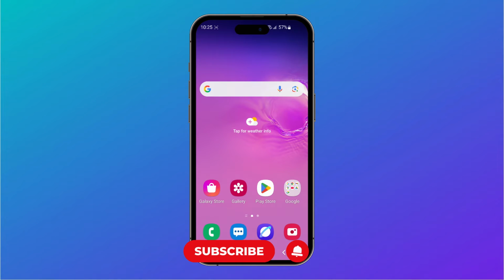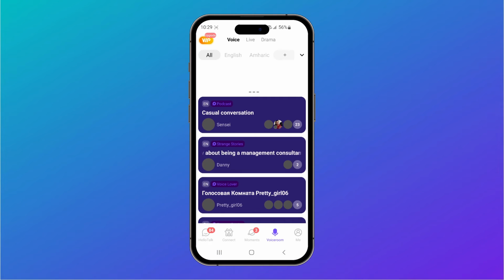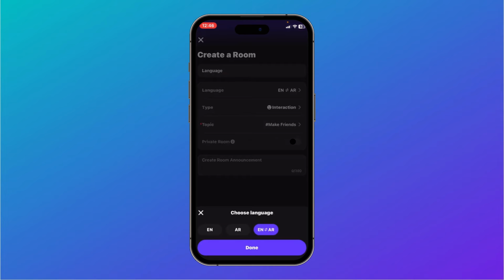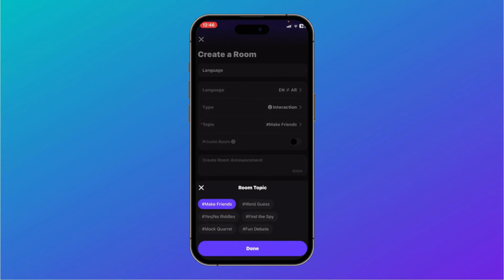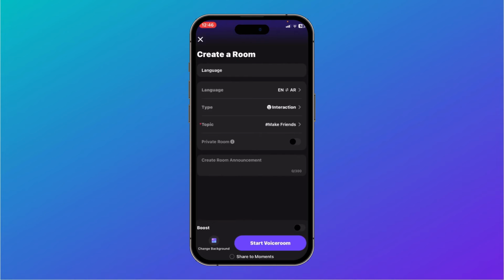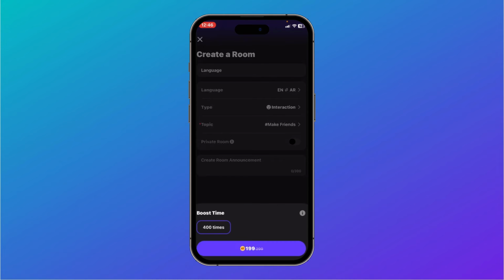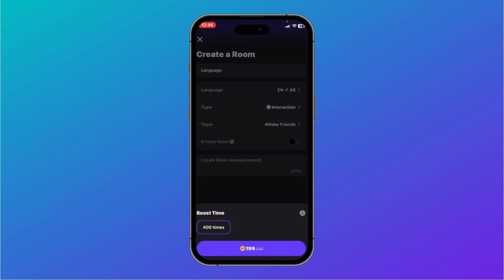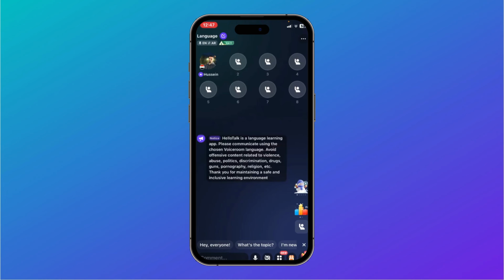How To Create Voice Room On HelloTalk App | HelloTalk Voice Rooms [QUICK GUIDE]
Want to create a voice room on the HelloTalk app? In this video, we’ll show you a quick and easy guide on how to set up a voice room in HelloTalk and start speaking with people around the world. Follow these simple steps to get started!